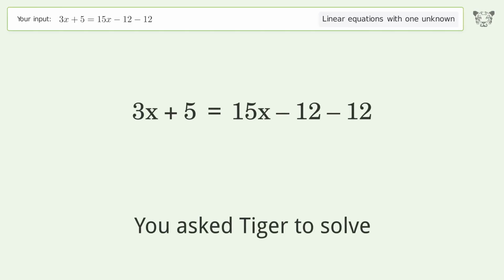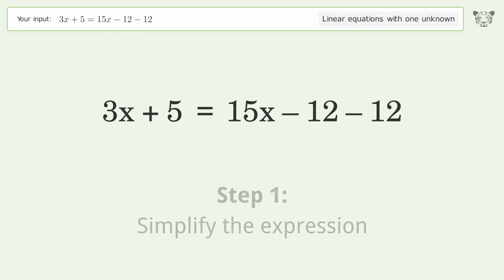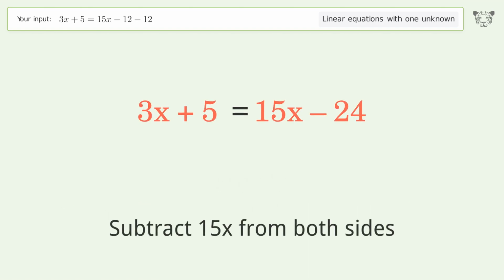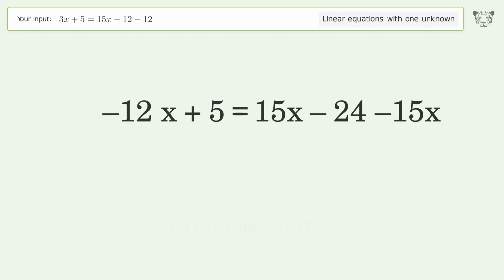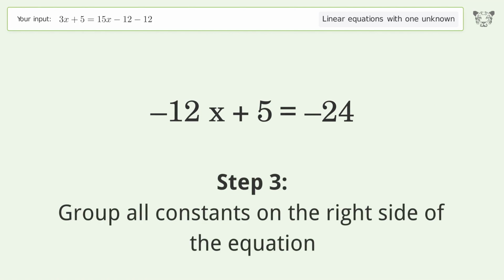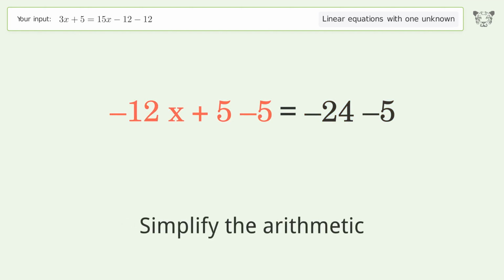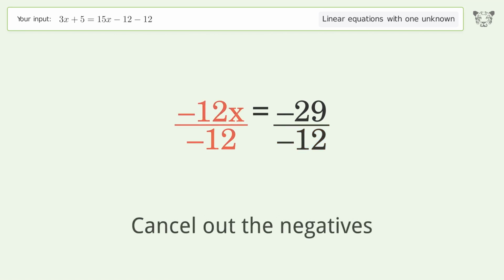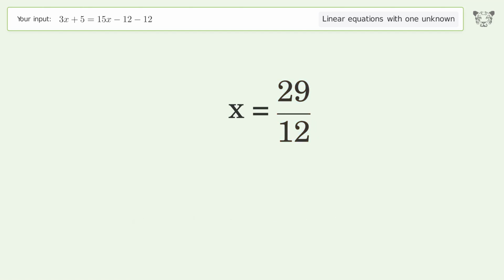Linear equation with one unknown: Solve 3x+5=15x-12-12 step-by-step solution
for a step-by-step and more tips and tricks for dealing with linear equations with one unknown.